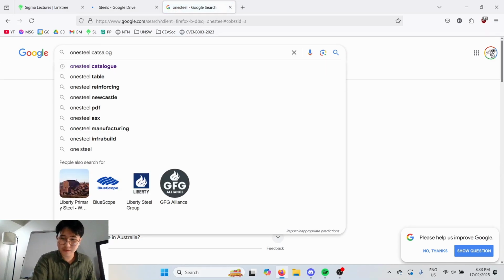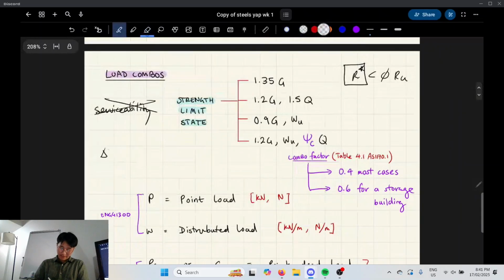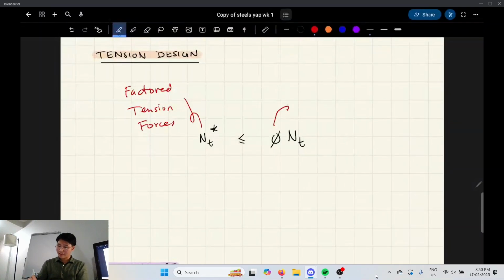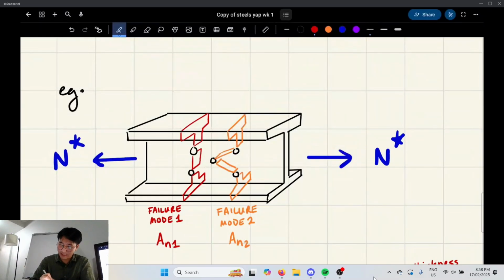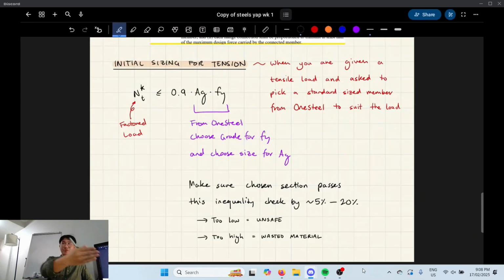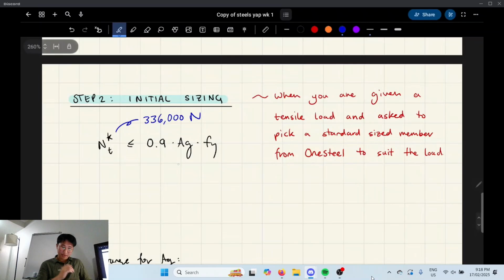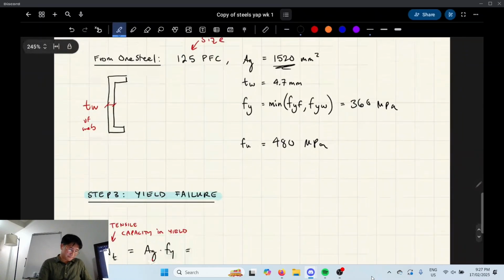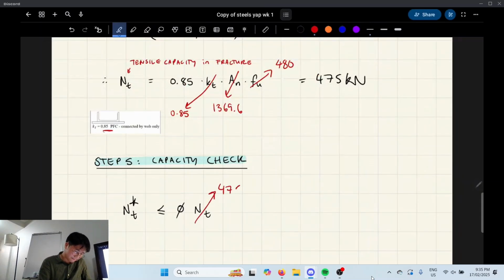2025 Steelfixer's Guide to the Galaxy - Week 1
0:00 Epic Intro
0:40 Introduction
2:45 Capacity Equation
8:45 Load Combos
12:45 Material Strength
16:10 Tensile Design
19:09 Yield Failure
23:30 Fast Fracture
30:00 Correction Factor
32:30 Initial Sizing
33:44 Example